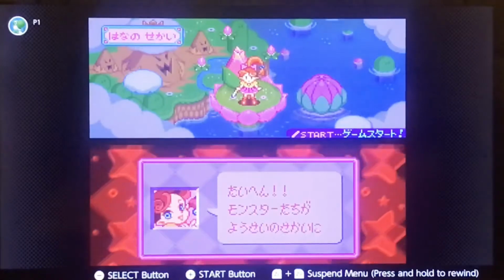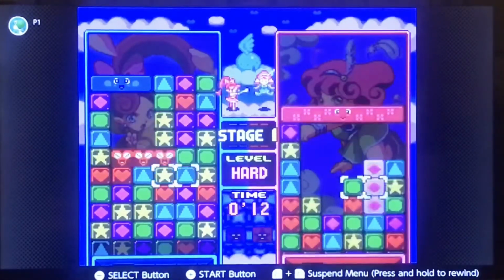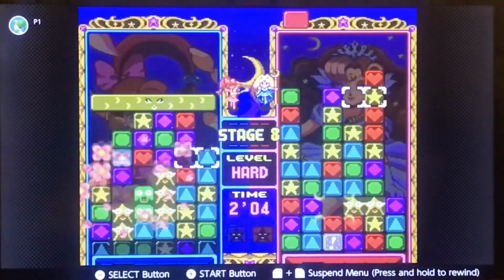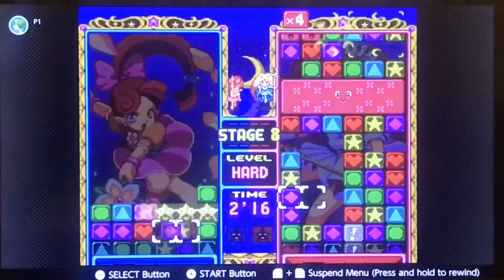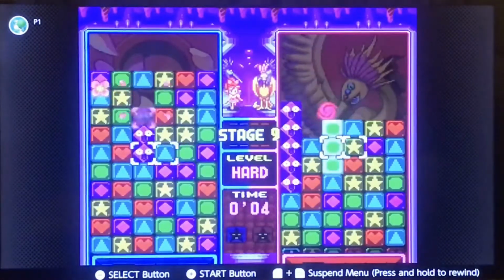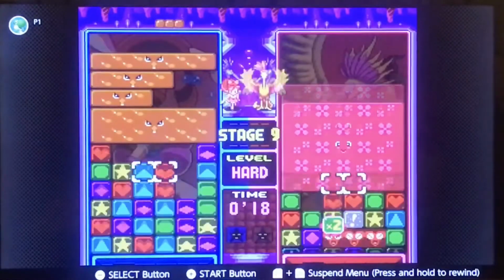Panel De Pon — VS Mode — Super Hard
Panel De Pon is a Japanese only SNES game that recently was released on the SNES Virtual Console for the Nintendo Switch.

It’s mostly similar to Tetris Attack (also for SNES and it’s PAL version) and Pokémon Puzzle League for N64.

I play the Super Hard more to showcase the game and it’s characters.